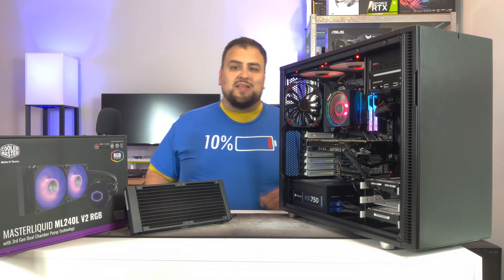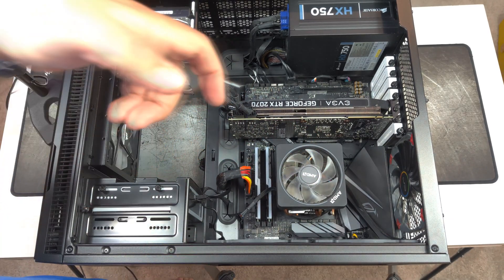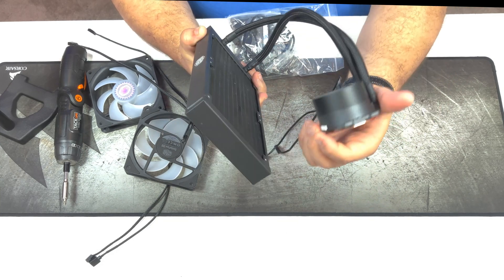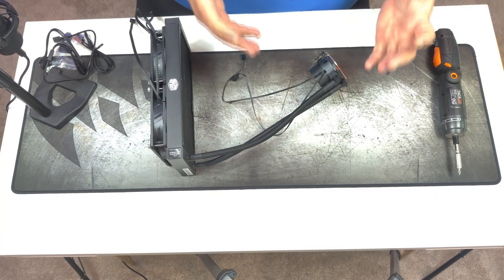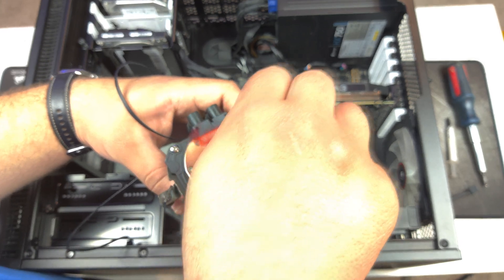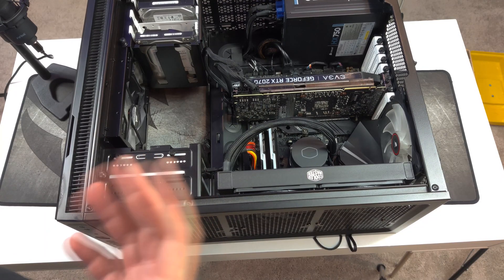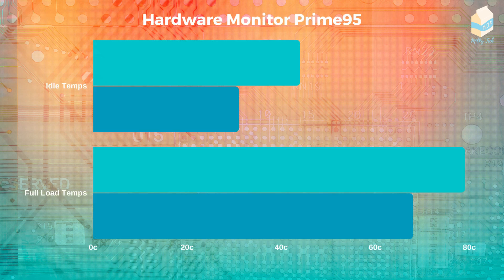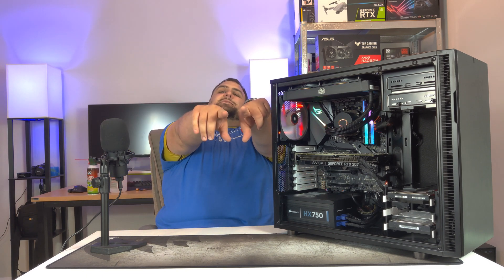How to Install a Cooler Master Masterliquid ML240L v2 RGB on Ryzen 7!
You've seen us unbox it, Cooler Master Masterliquid ML240L v2 RGB. Now it's time to install the Cooler Master Masterliquid ML240L v2 RGB on my AMD Ryzen 7 2700X! Come with us on this journey of coolness!

Link for the Cooler Master MasterLiquid ML240L RGB V2 (Paid Link)

Link for the VMAN 140 in 1 Precision Screwdriver Set (Paid Link) Link for the

ARCTIC MX-4 (4 Grams) (Paid Link)

Need a real estate agent in the Greater Atlanta Metro area?
Latifa Awad
Coldwell Banker

"One Eternity Later" time card from SpongeBob episode "Squid on Strike" in Season 2. (10/12/2001)